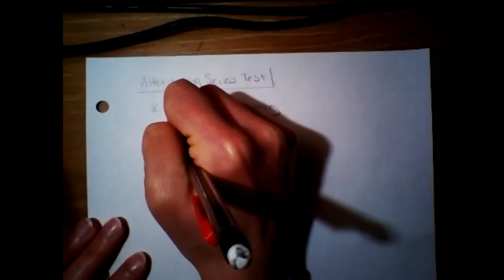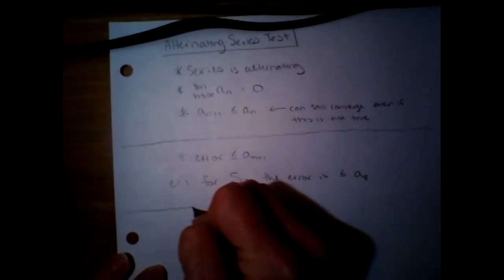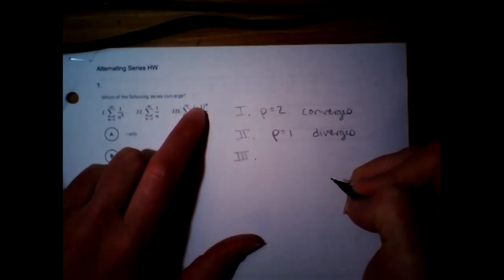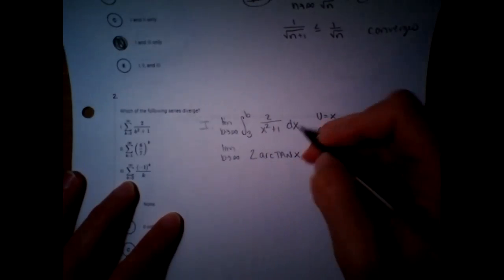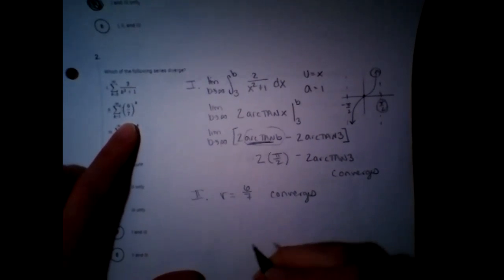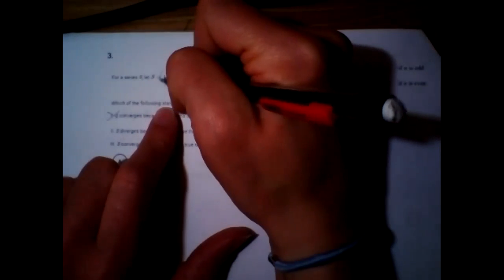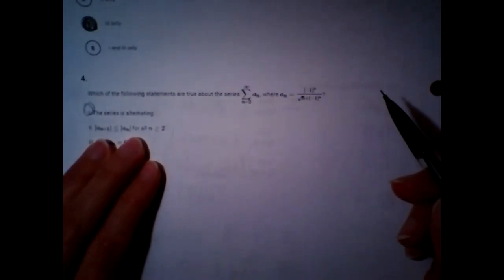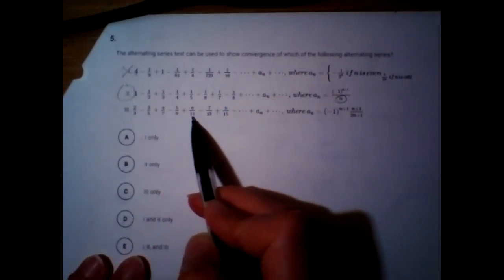going over alternating series HW